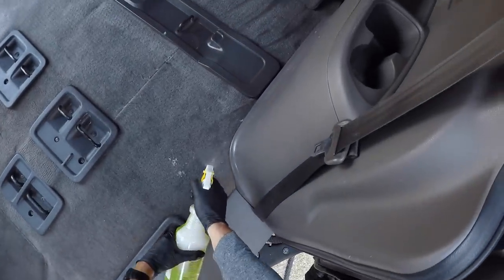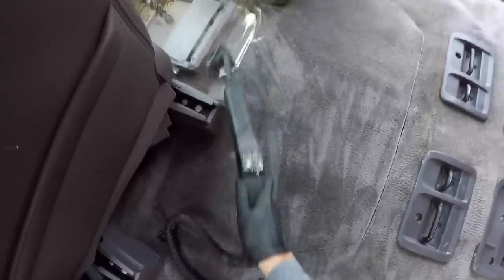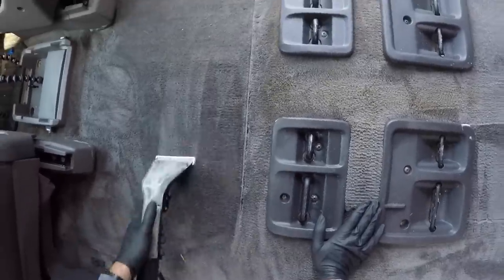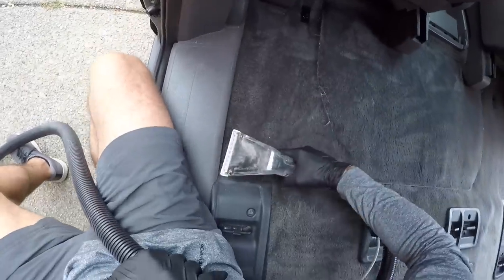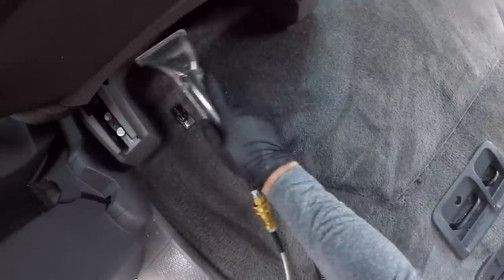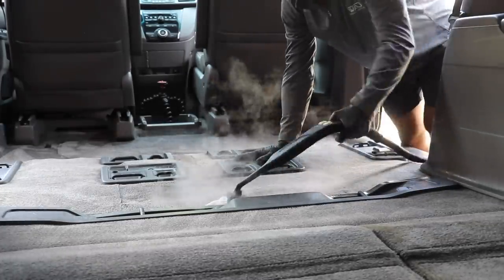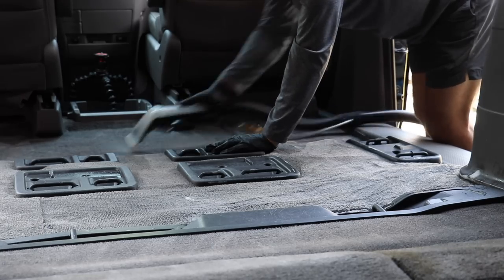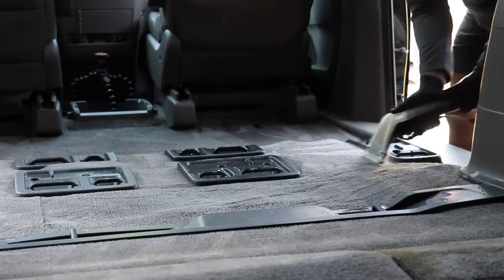STOP Disappointing Customers With BAD RESULTS! Ultimate Carpet Shampoo!!!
STOP Disappointing Customers With BAD RESULTS! Ultimate Carpet Shampoo!!! Here we are talking about extreme carpet shampoo, MAKING MONEY, and getting AWESOME RESULTS for your customers!!! The auto detailing business is difficult when it comes to carpets that are NEVER detailed and down right disgusting. Luckily, there are ways to shampoo car carpets that not only makes GREAT MONEY, but also builds your auto detailing business with great reviews from customers! Let's talk!

Mcculloch Detailing Steamer

VX 5000 Detailing Steamer
Microfiber Towels